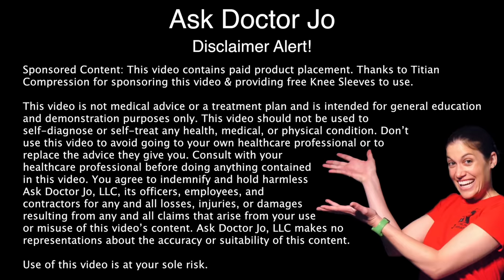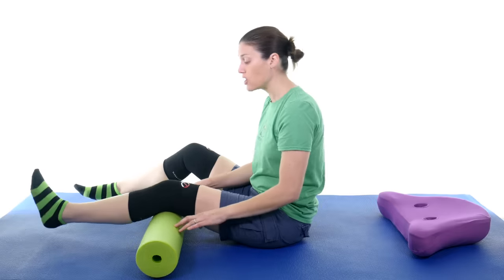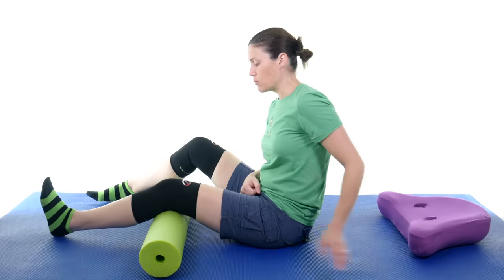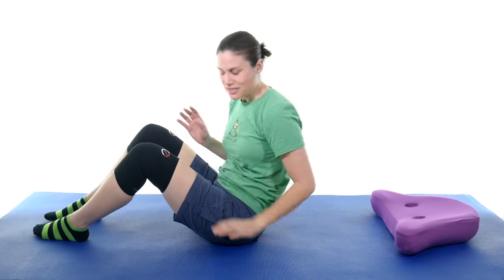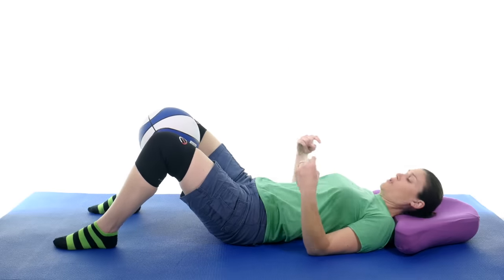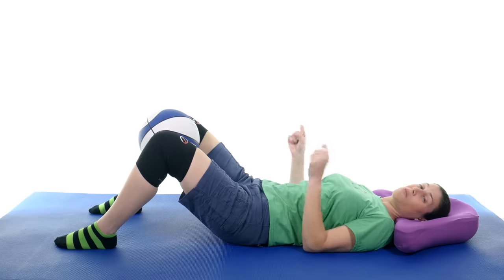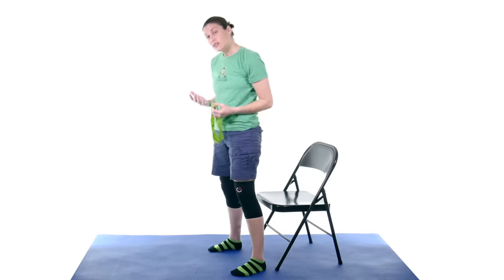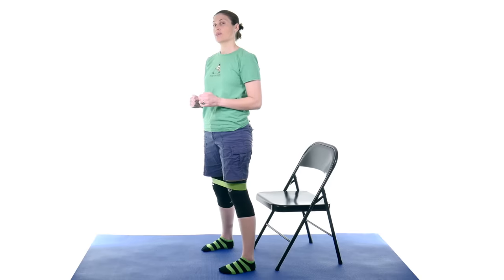7 Best Knee Strengthening Exercises - Ask Doctor Jo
These knee strengthening exercises don't require using a lot of weights.

Knee compression sleeves will also give the knees some compression during the exercises to help the healing process.

The first exercise to help strengthen the knee is a short arc quad (SAQ), this is a great way to get started without doing to much to the knee. It helps strengthen the quad muscles with extend or straighten the knee.

The next knee strengthening exercises are a bridging series including a regular bridge, bridging with a band, and bridging squeezing into a ball. These all are great for the hamstrings, glutes, and surrounding muscles of the knee and hips.

Then you will do a long arc quad (LAQ), this is like the SAQ, but it is a longer arch with works the quad muscles in a bigger range of motion.

The final two exercises for the knee are a squat and a squat with a band. Squats do a great job of strengthen all of the lower leg muscles including hamstrings, quads, glutes, hip flexors, and others.